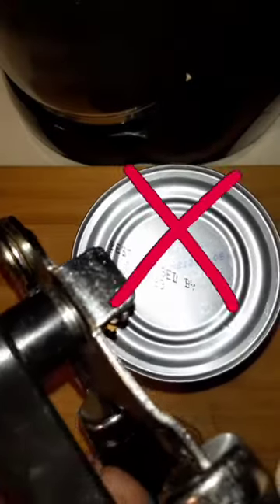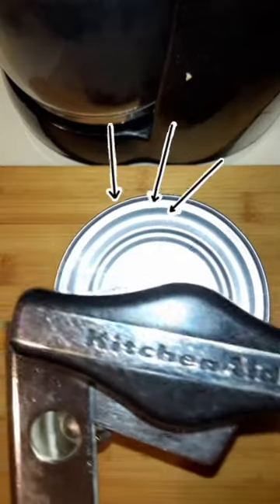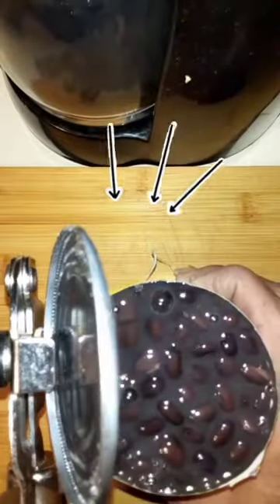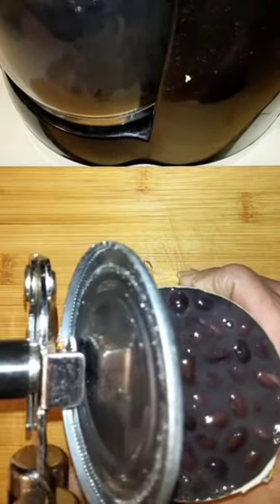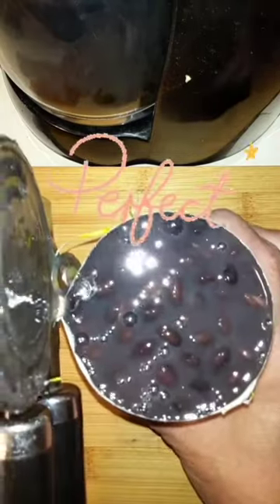You Have Been Doing This Wrong 😂 ❤